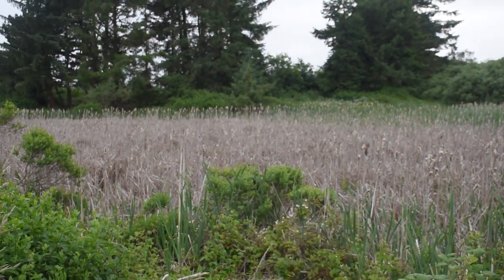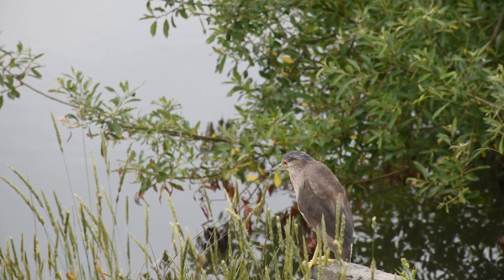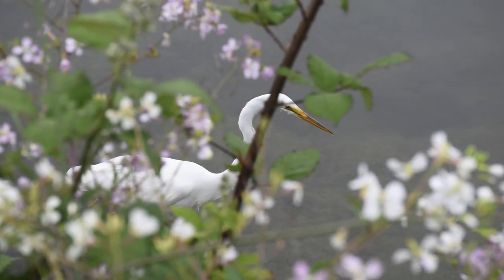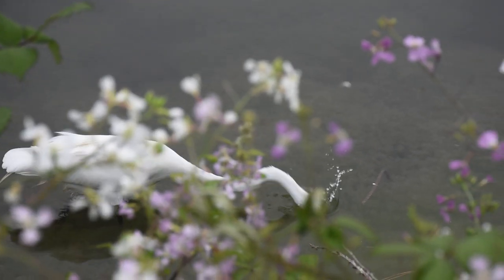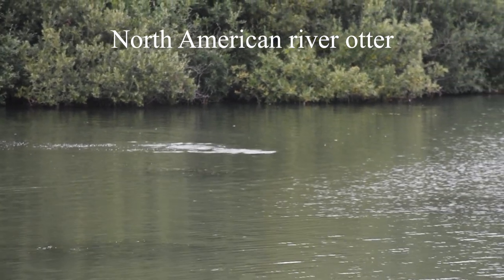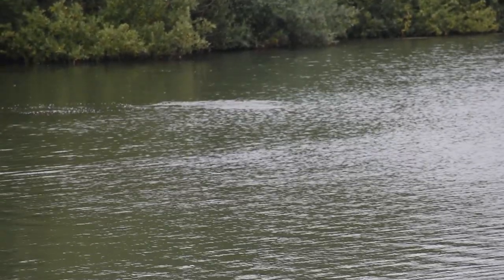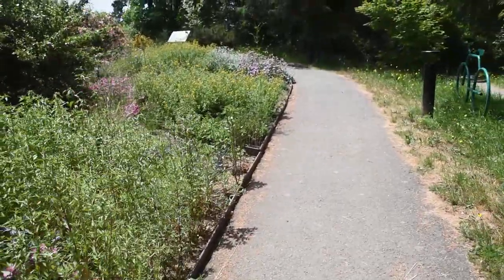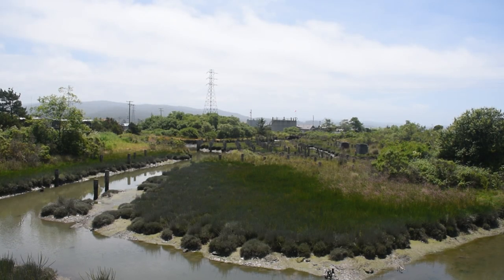Arcata Marsh & Wildlife Sanctuary: For The Birds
Arcata Marsh & Wildlife Sanctuary is an incredibly scenic location in Humboldt County, California, and is a place I have personally eaten many burritos. Thanks to Kyla and Brendan for helping with the video!